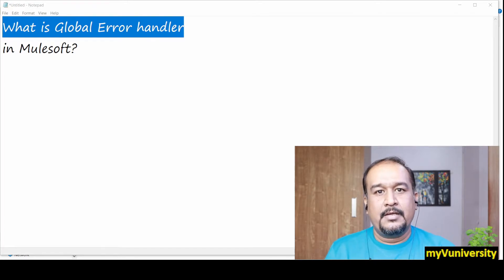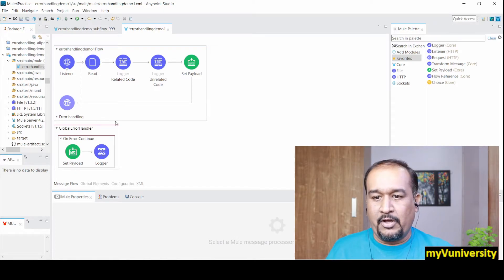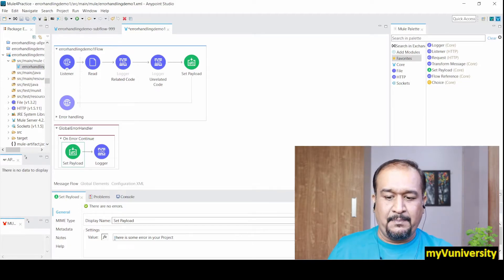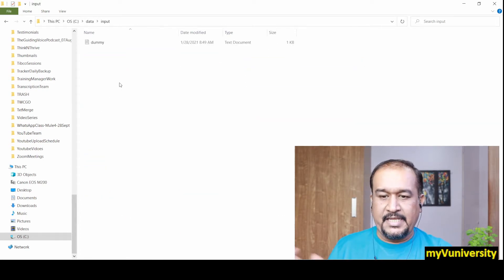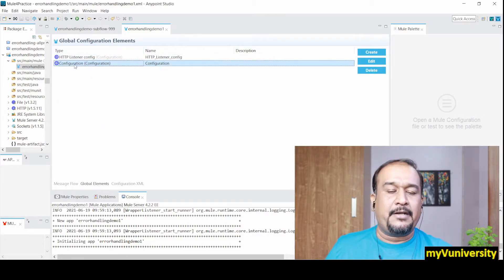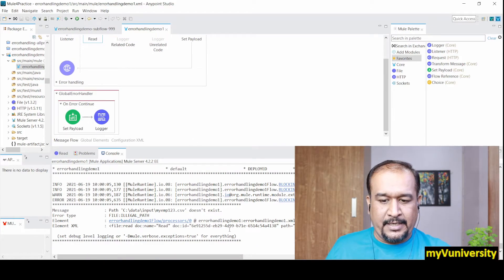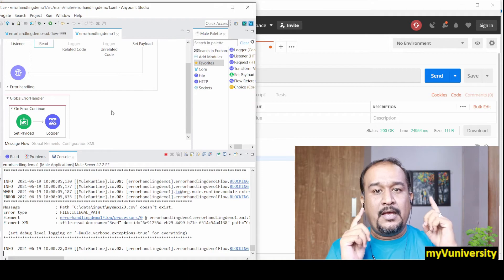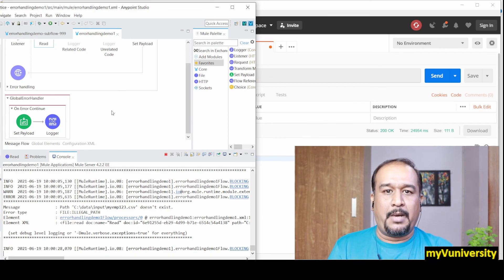[ 5Min Mulesoft ] What Is Significance Of Global Error Handler In Mulesoft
"Error handling is the heart of any mule API which we develop
What is certain error is not getting handled by any handler in your project. Then do we allow our project to abnormally terminate? Definitely not.
That is what I am explaining in this video on Global Handler. Check it out !"